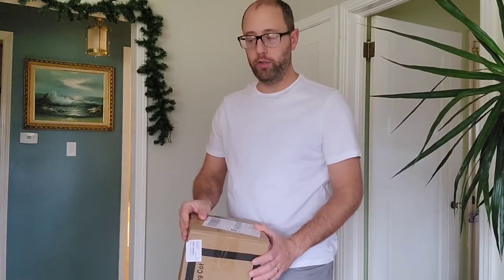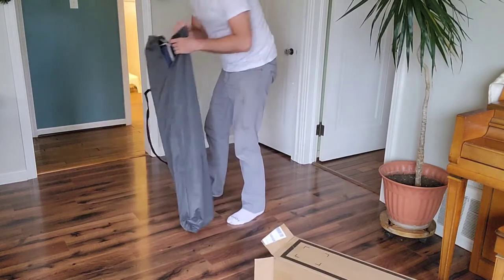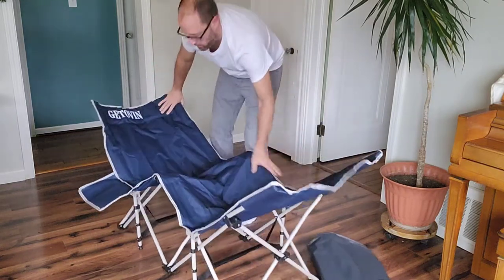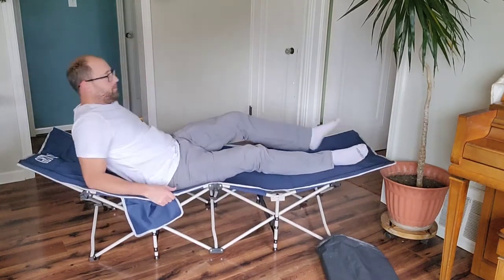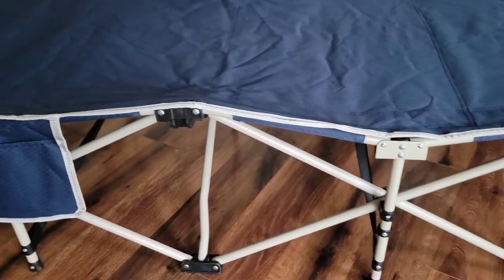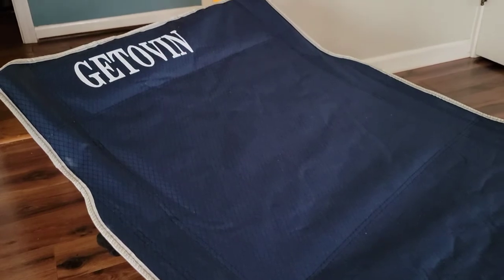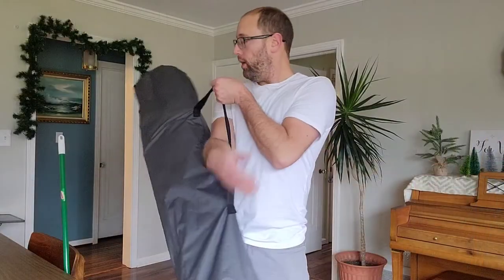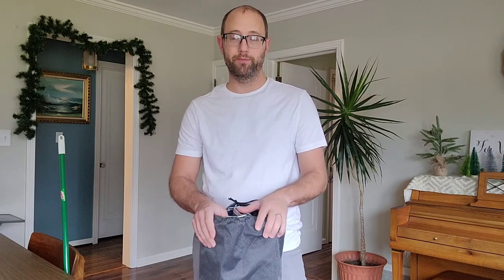Review of GETOVIN Folding Camping Cots Portable Travel Sleeping Cots